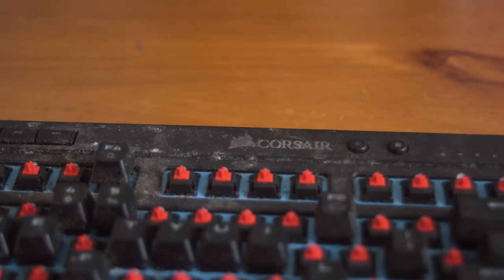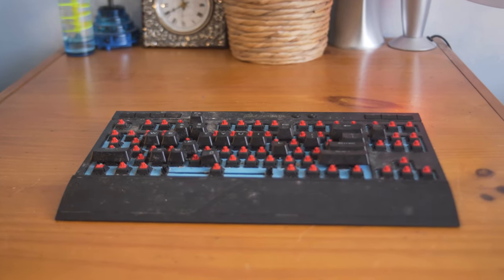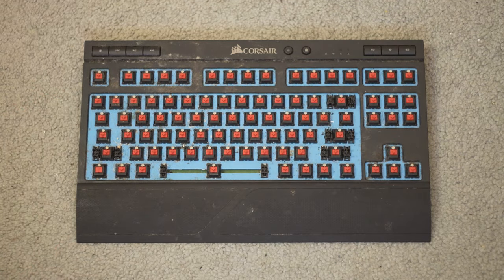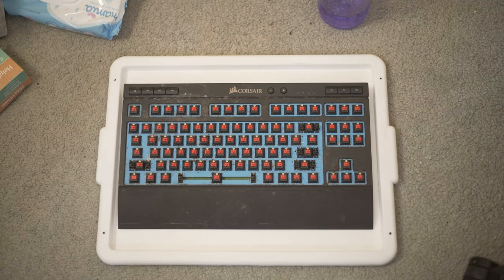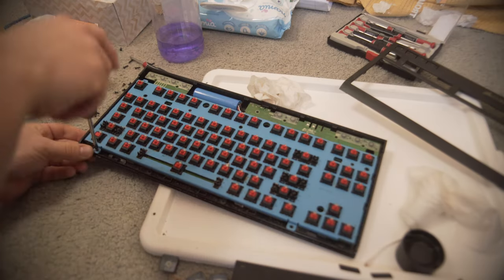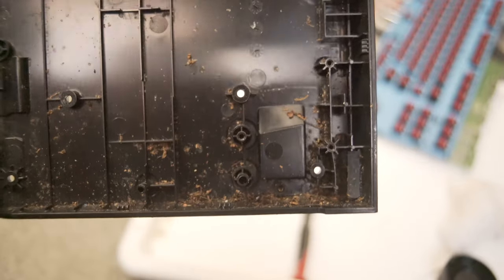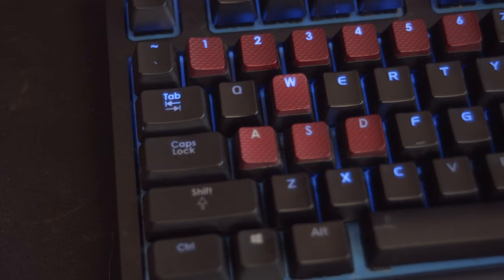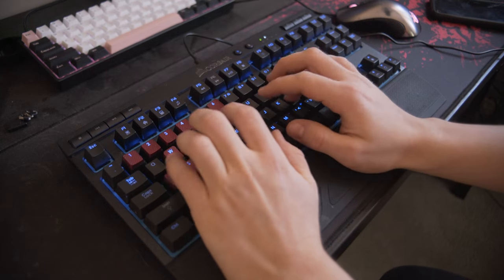Cleaning a Very Dirty Corsair K63!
in this video, I will be cleaning this very dirty corsair K63 keyboard!

Lenses I Use:
50mm f1.8, 28mm f2.8

My Mic's:
Shure SM7B, Behringer B1, Behringer C1, Rode NTG-2, Behringer XM8500

My Audio Interface:
Behringer Q802USB + Behringer Uphoria UM2